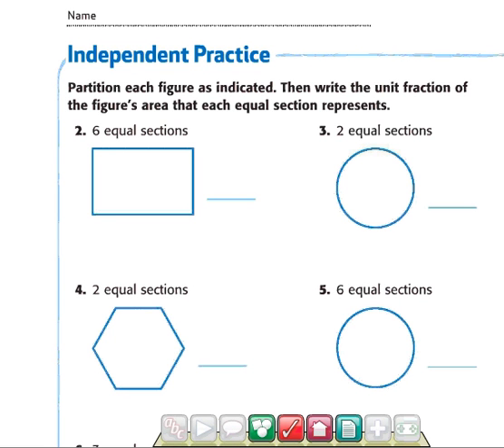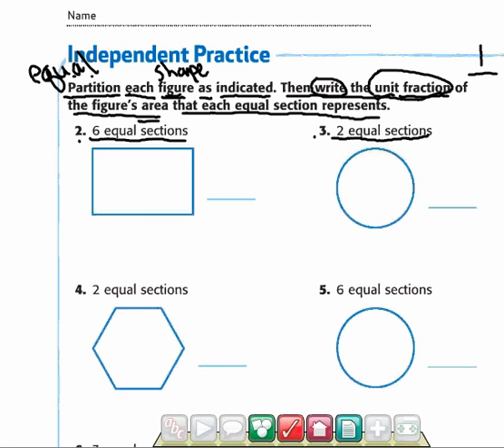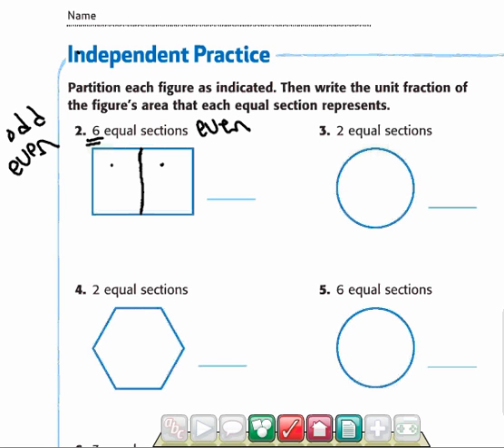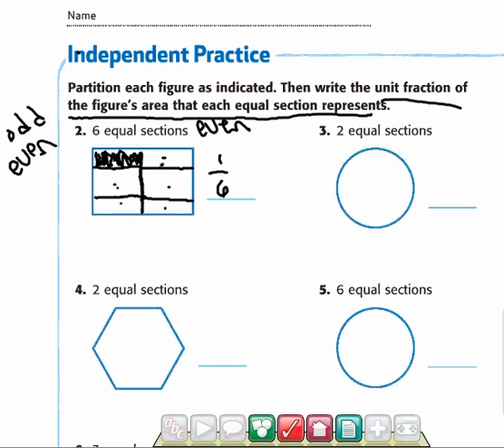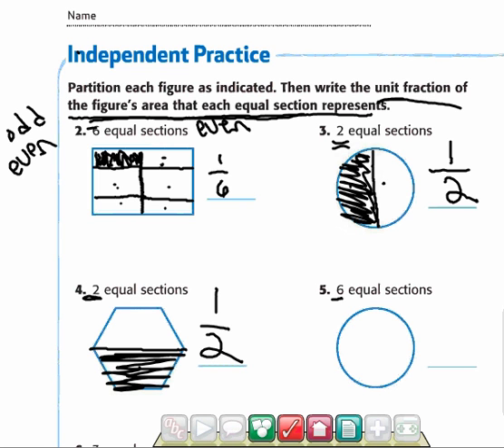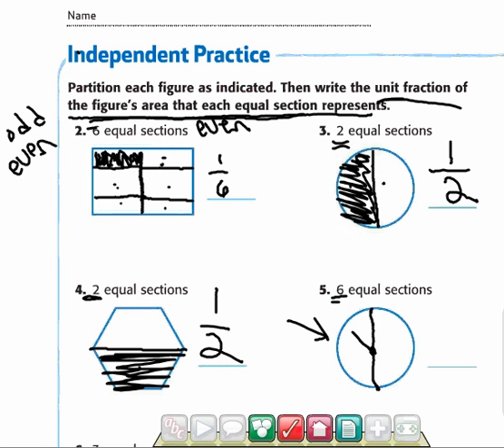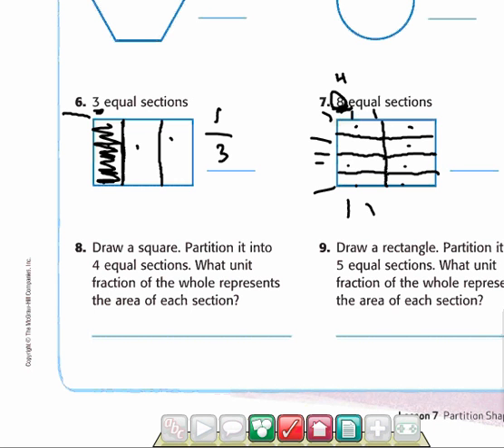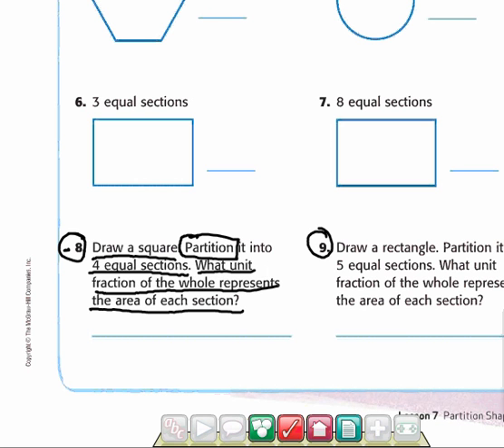Chapter 14, Lesson 7